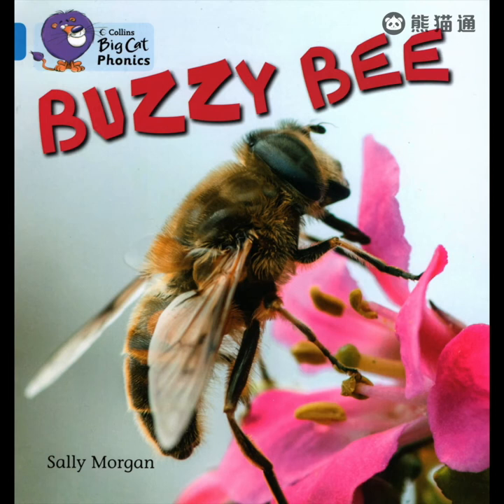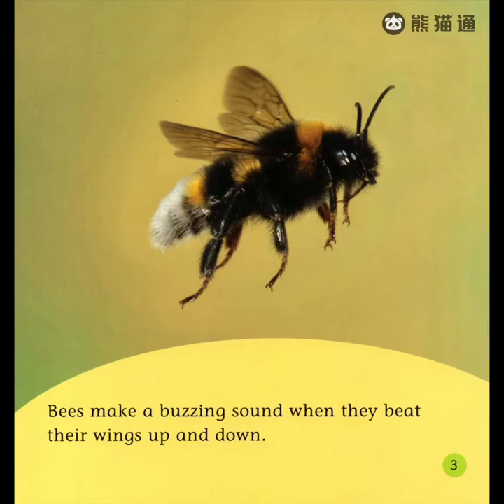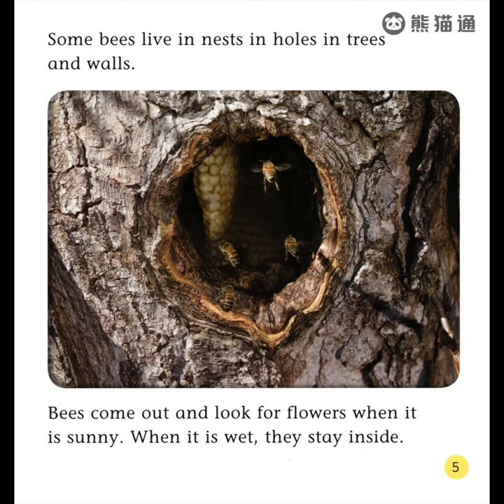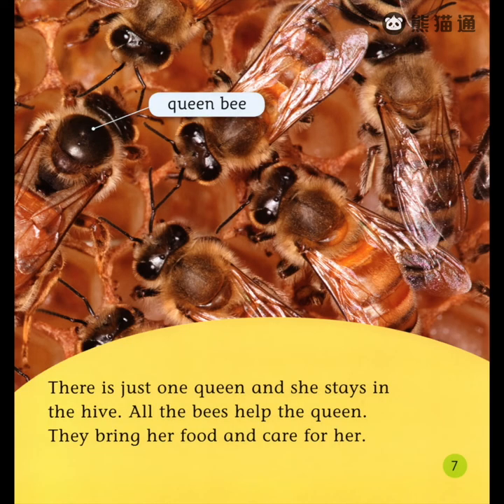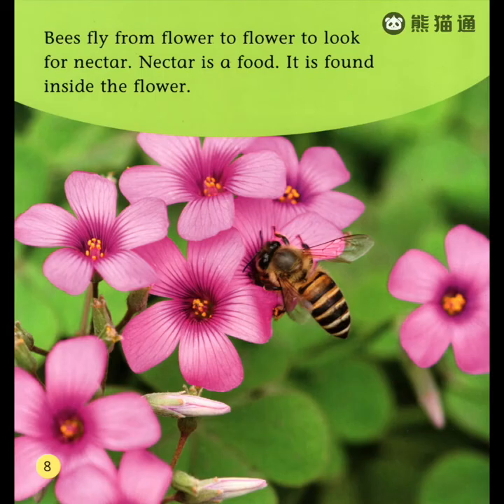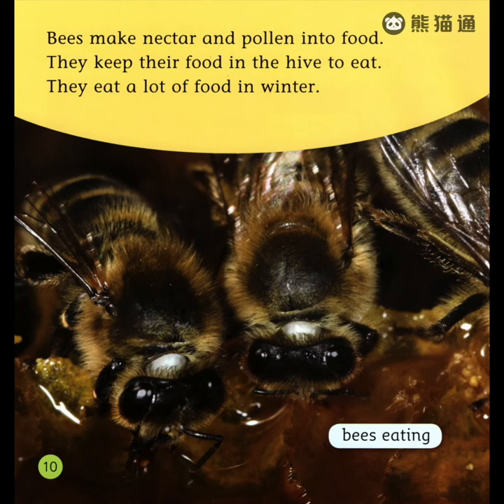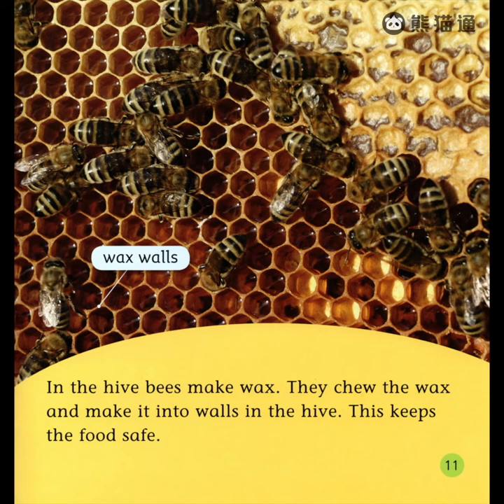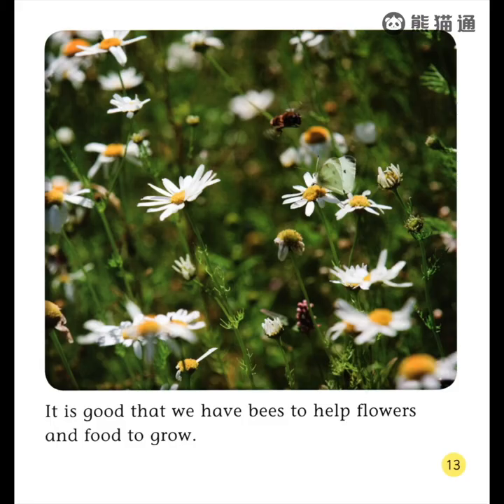Big Cat Nature Spelling Level 4 - Buzzy BEE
"Big Cat Phonics" is a high-quality picture book type of phonics. Children can gradually practice and consolidate the rules of phonics in English picture books, gradually master the rules of English pronunciation, and then form independent reading ability. "Cat PhonICS" provides the ideal solution for teachers and parents to learn PHONics, so that children can enjoy reading and improve their listening, speaking, reading and writing skills.
Membership of this channel provides you with the following benefits:
Children's video Picture book series:
Famous "Oxford tree grading reading" video picture book [complete set], a total of 204.
"Big Cat English Reading" video picture book [complete set], a total of 317 episodes.
Red Rocket: A graded reading of zero-based English enlightenment [complete set] with 318 episodes
Cambridge teacher Diana Phonics for Children [Complete Works] 180 episodes
The Oxford Reading Tree (900 episodes)
Tsinghua Children's English Language Sense Enlightenment 120 episodes [Complete Works]
"Big Cat" Phonics 72 episodes [Complete Series]
The content is constantly updated, add wechat GeminiLab for all videos and exercise materials.